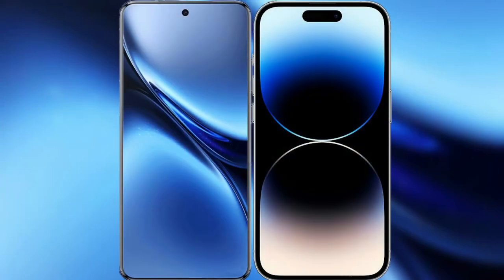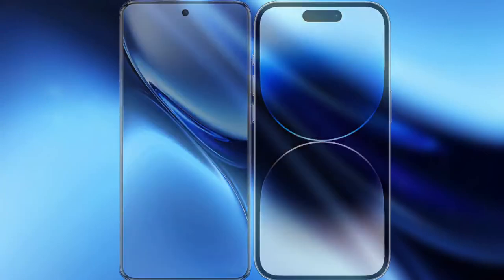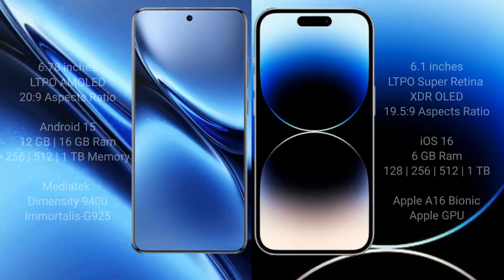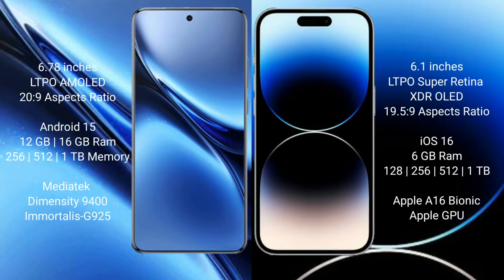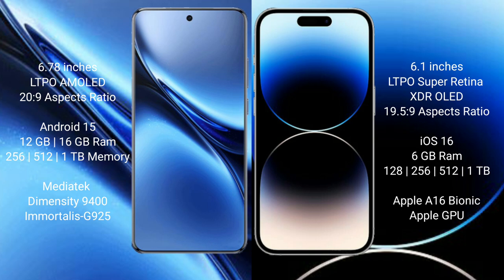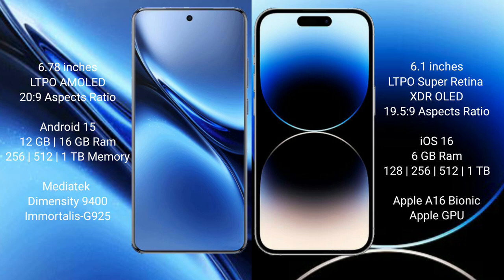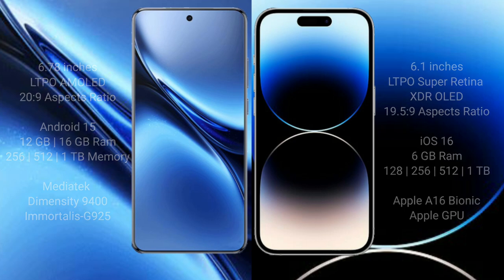Vivo X200 Pro vs iPhone 14 Pro Review